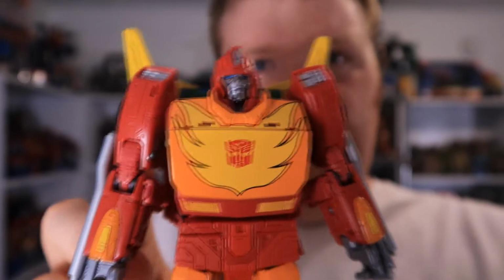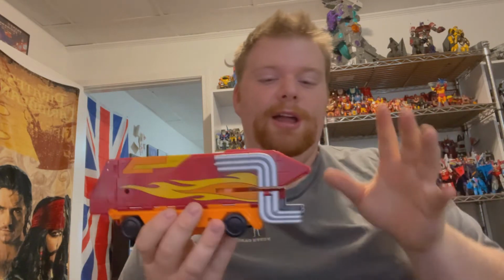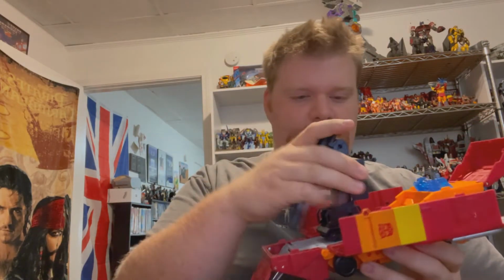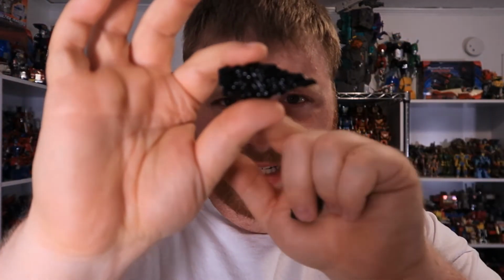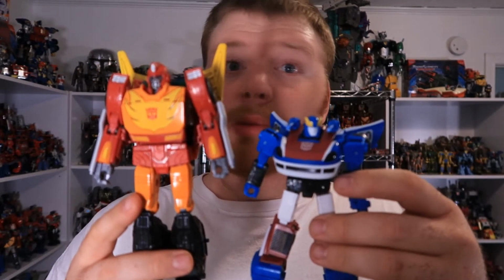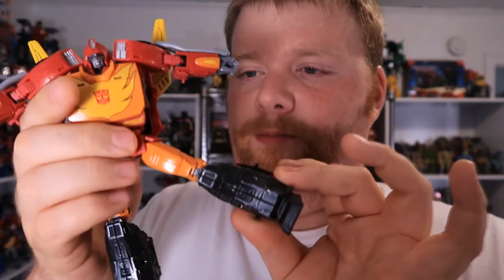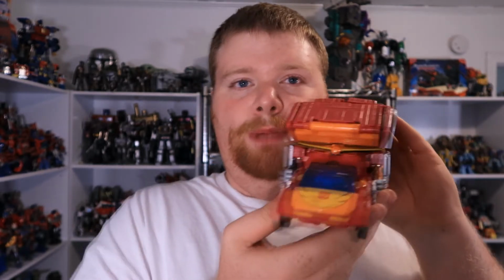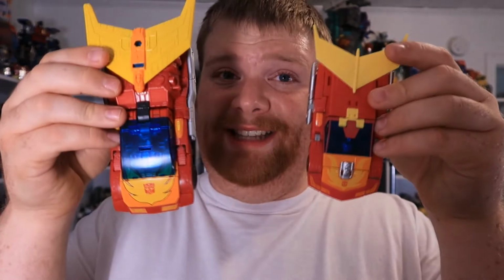Rocktimus Prime's transformers Vlog #60 Kingdom Commander Class Rodimus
Finally! This video is uploaded My thoughts on Kingdom Commander Class Rodimus!